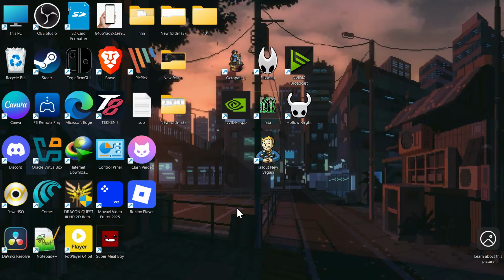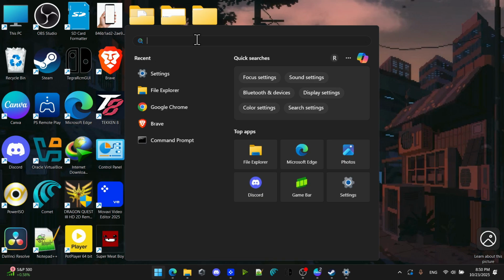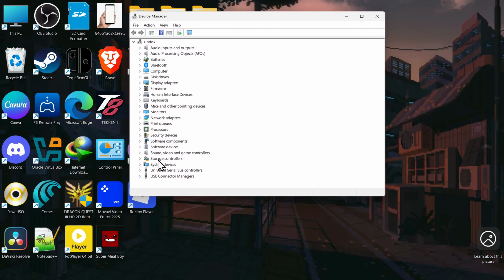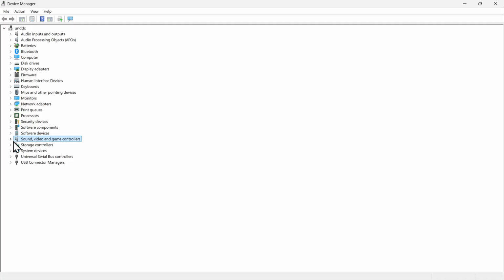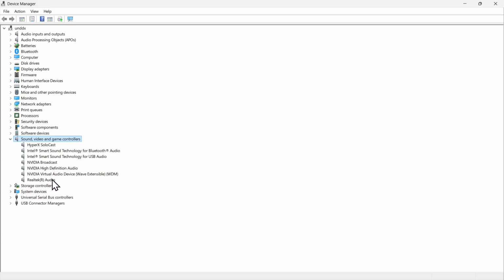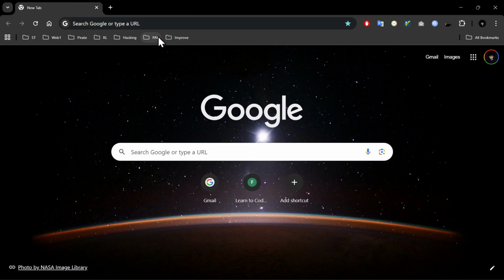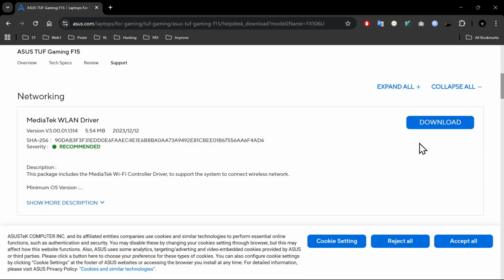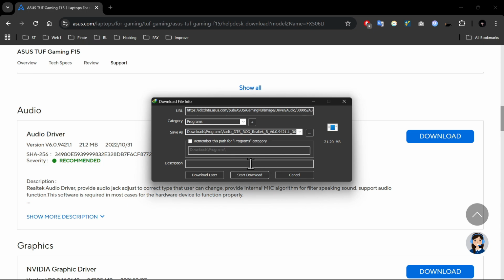How To Fix Realtek Audio Not Working - Windows 11 GUIDE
No sound on your PC? In this step-by-step guide, you’ll learn how to fix Realtek audio not working on Windows 11 quickly and easily.

💻 In this video, you’ll learn:
✅ How to reinstall and update Realtek audio drivers
✅ How to check sound settings and output devices
✅ How to run the Windows audio troubleshooter
✅ Proven fixes that actually work in 2025